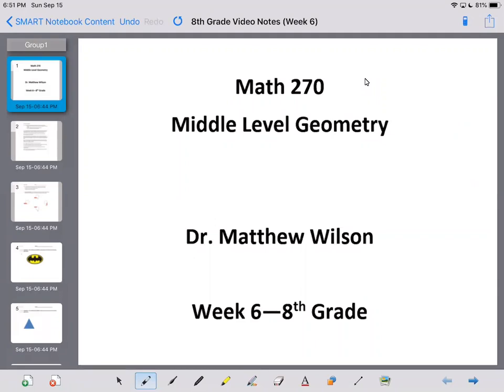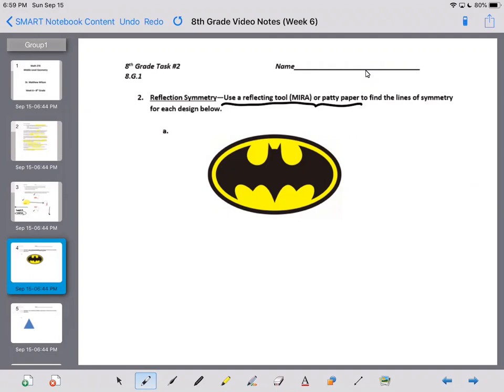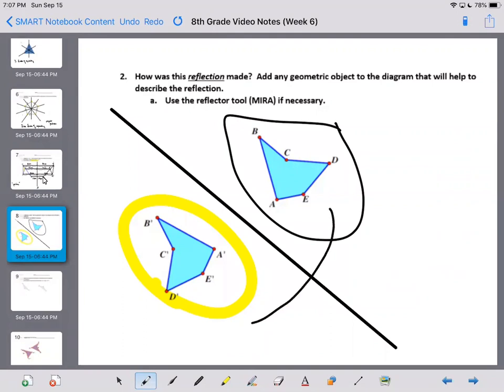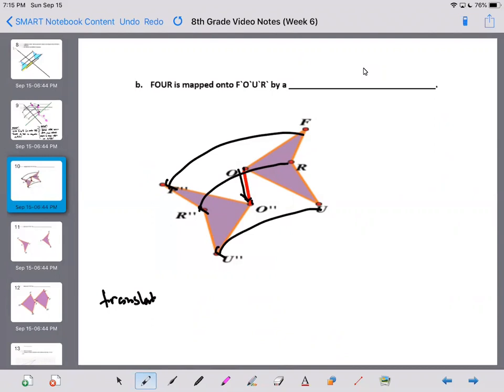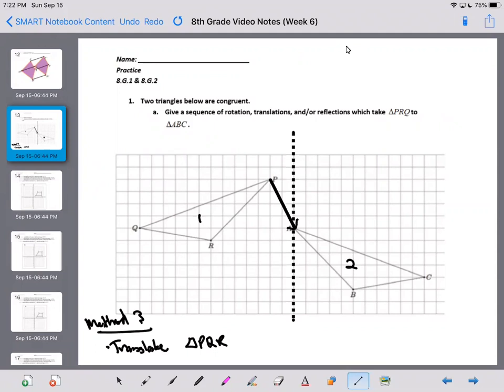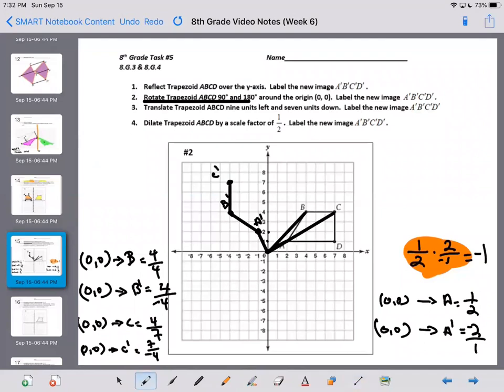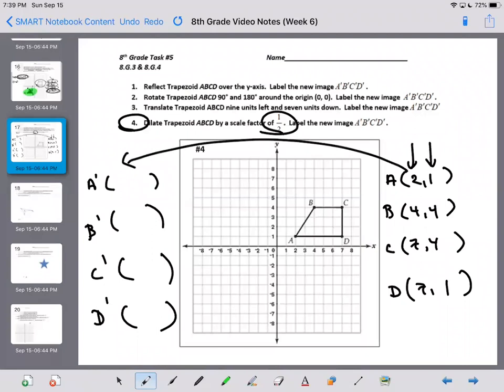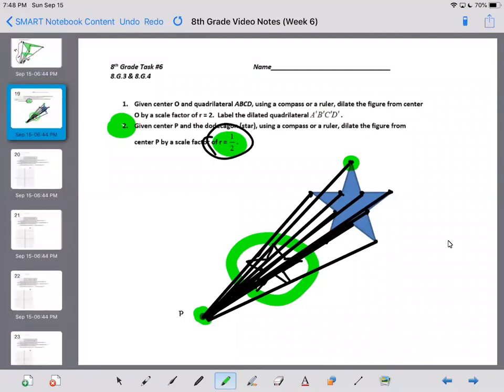Math 270 Week 6 Math 8 Part 1